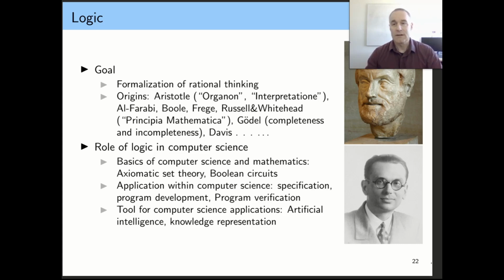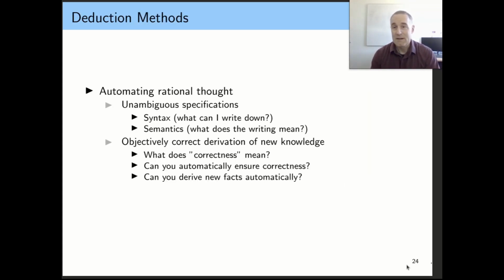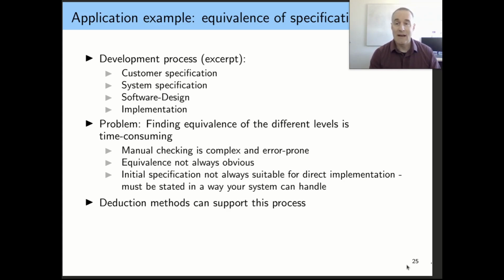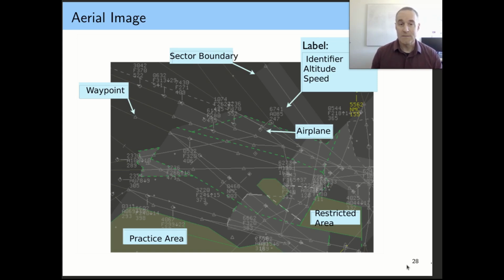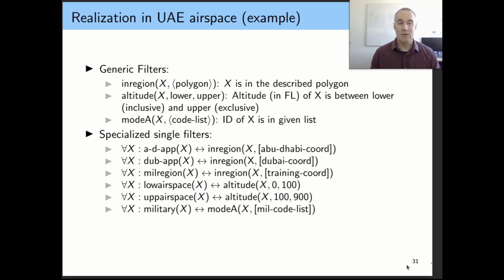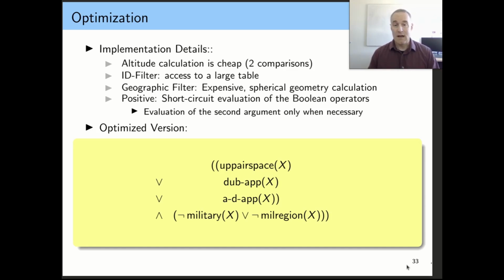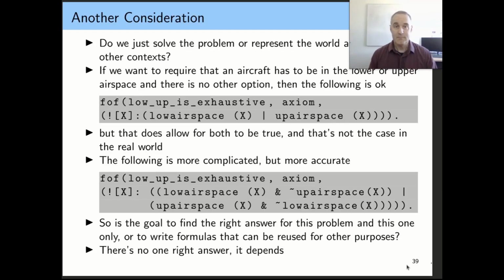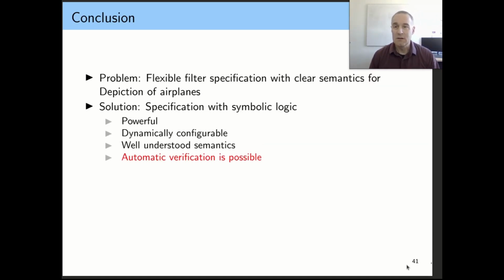Inference Example - lesson 2 - set theory, logic and inference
In Lesson 2 I mention a bit of history, talk about the use of logic in software verification, and present a detailed running example.